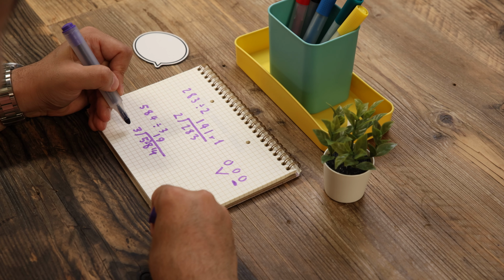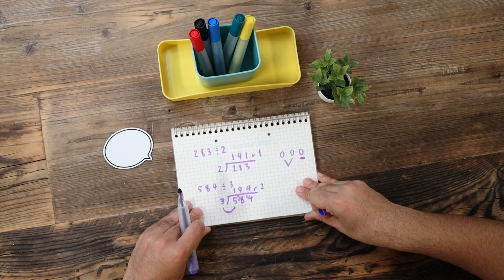Short Division aka bus stop method as an alternative to long division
In this Maths video you learn how to understand Division from a new perspective and take it further by dividing larger numbers using Short Division.

How can I divide numbers quicker?
What is the bus stop method for dividing numbers?
What is a remainder?
How can I write remainders as fractions?

Hopefully by the end of the video all of those questions will be answered.